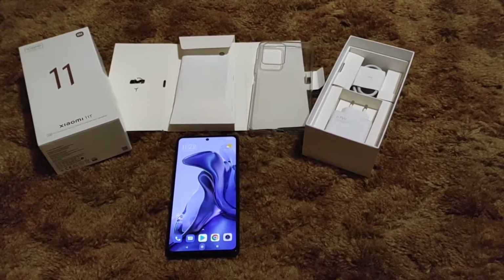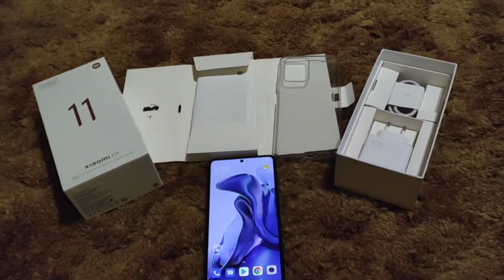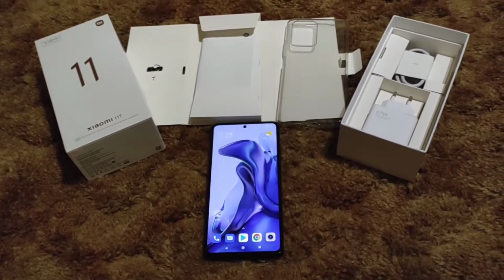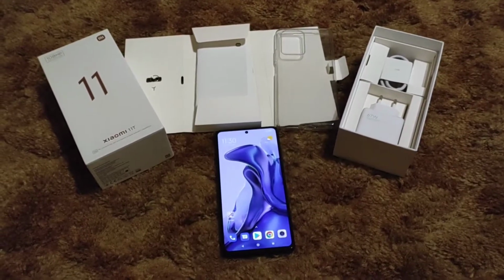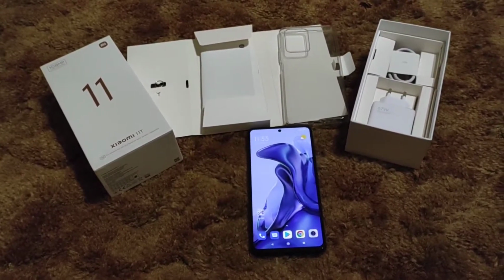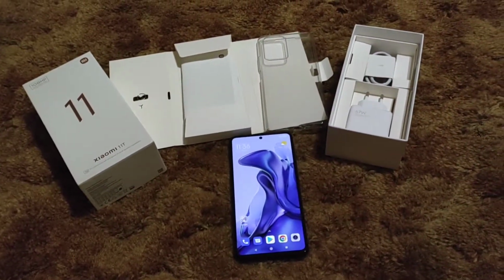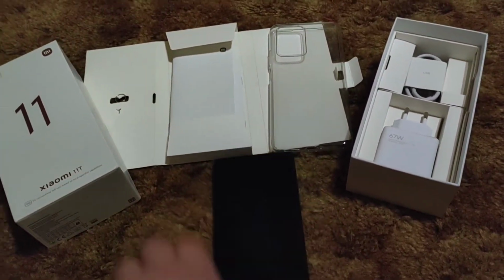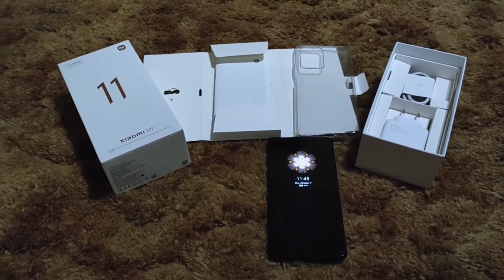Xiaomi 11T Overview